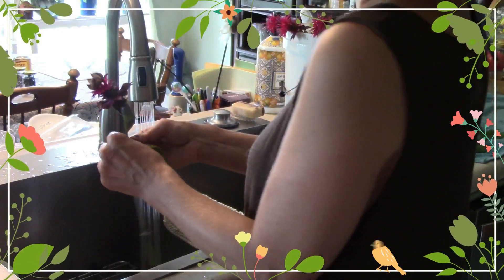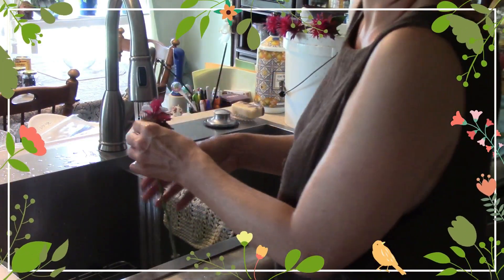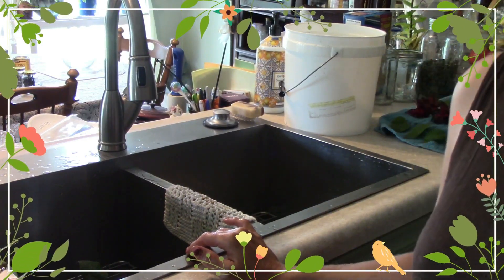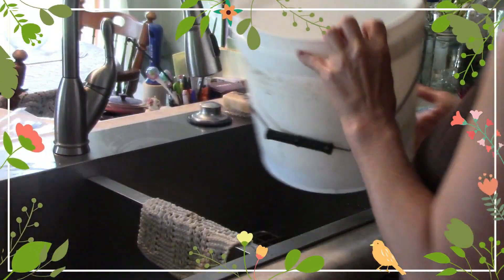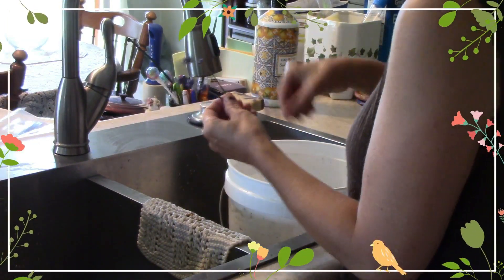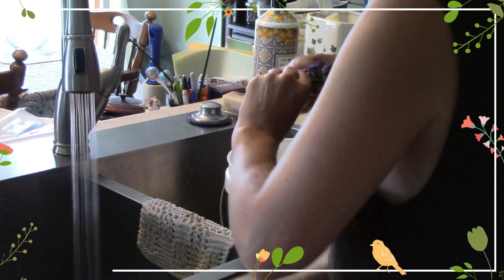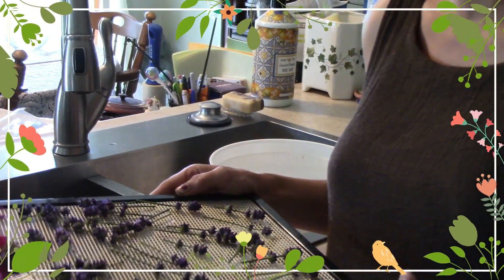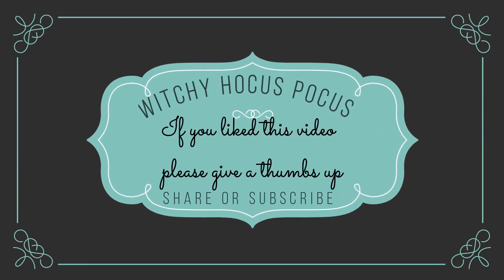What is Bee Balm?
Dehydrating Bee Balm, the uses and preparations.
Use for tea, or inhale the vapors from simmering.